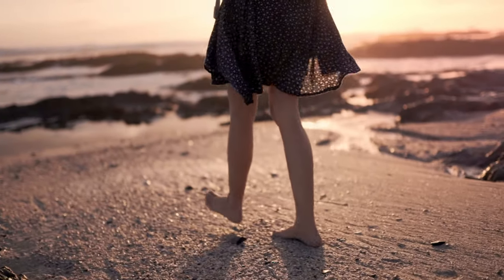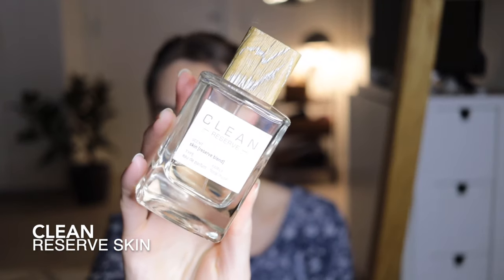SMELL EXPENSIVE ON A BUDGET - BEST AFFORDABLE FRAGRANCES UNDER 100$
Hi! welcome ☺️ If you’re looking for affordable perfumes, you can start building your perfume collection with, this video is for you.I went through my most complimented fragrances and chose TOP 5 affordable fragrances you need to try!

In today's video:
0:00 intro
01:21 CLEAN Reserve Skin
03:00 Narciso Rodriguez For Her Forever
06:33 Elie Saab Le Parfum
08:41 Jimmy Choo I want Choo
11:37 La Belle Le Parfum
13:39 Zadig & Voltaire This is Her!